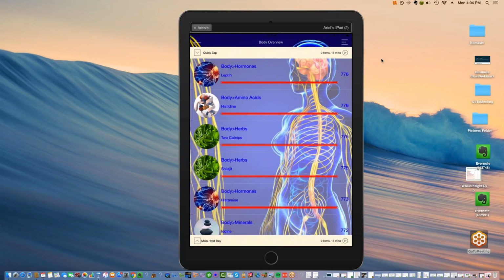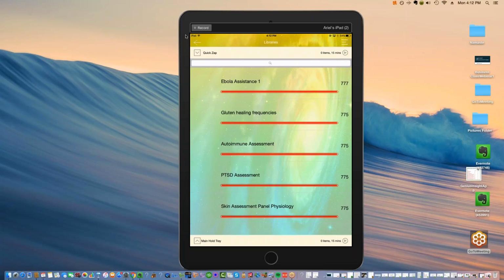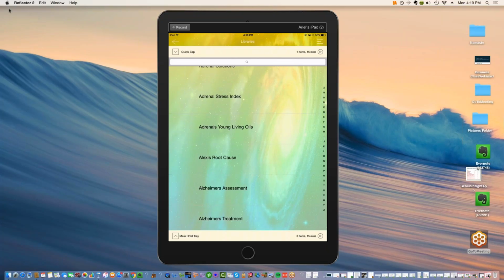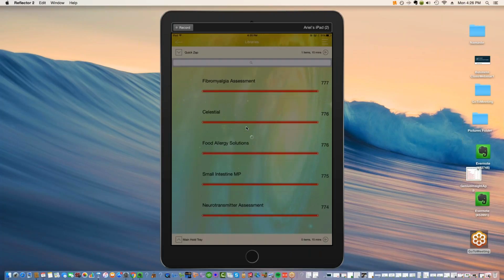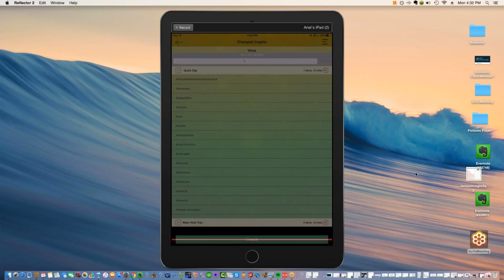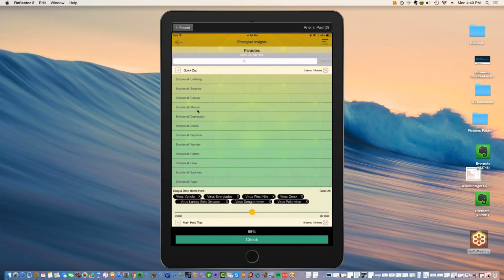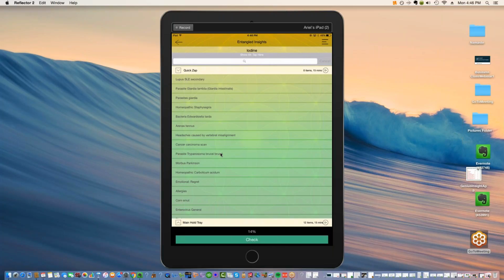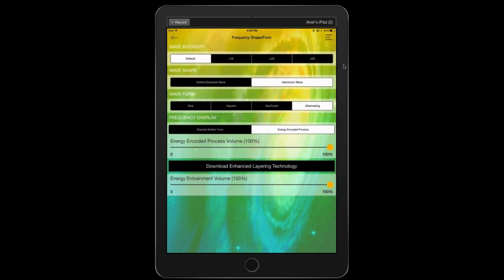Genius Insight Weekly Support